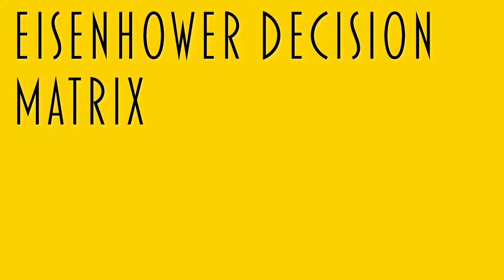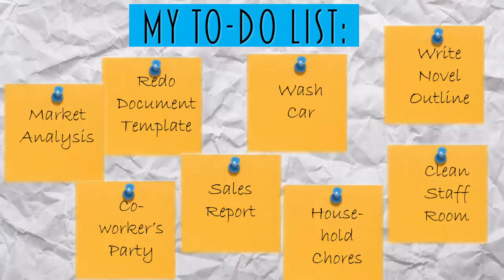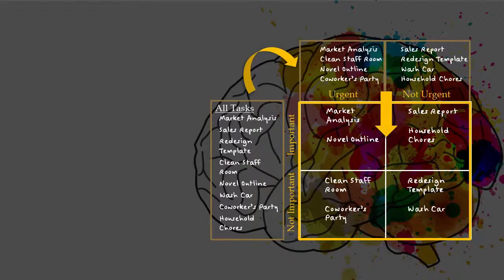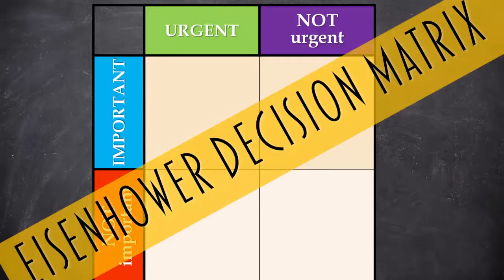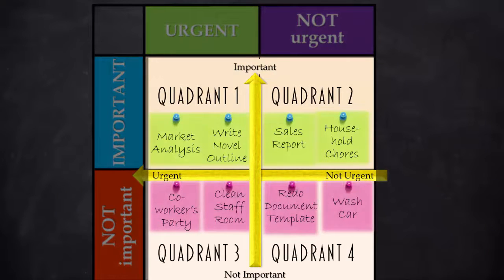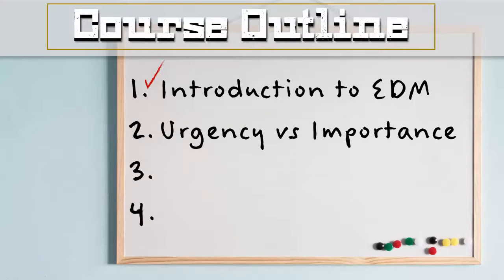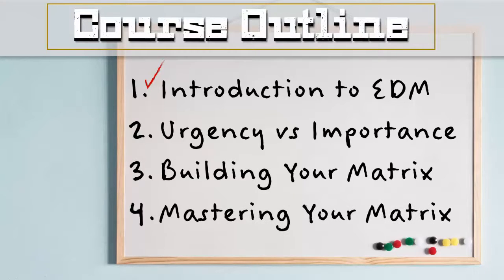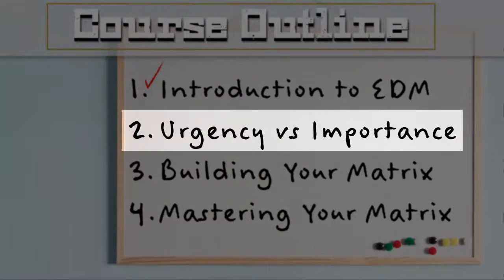Time Management: Introduction to the Eisenhower Decision Matrix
Background about the Eisenhower Decision Matrix:

A simple, easy-to-follow tool, the Eisenhower Decision Matrix (or “EDM" for short) helps you differentiate between what is important and what is urgent.

The Eisenhower Decision Matrix was developed by United States President Dwight D. Eisenhower and popularized by Time Management guru Stephen Covey. It's now been adopted by thousands of students, professionals, small business owners, and entrepreneurs all around the world!

Used as part of a methodical Time Management System, we'll show you how to use EDM to get more of the right things done.